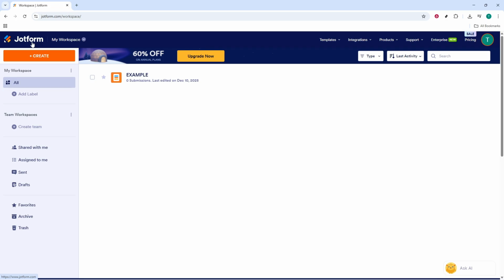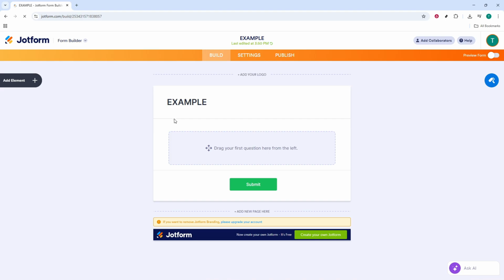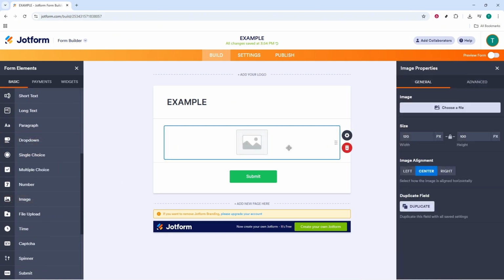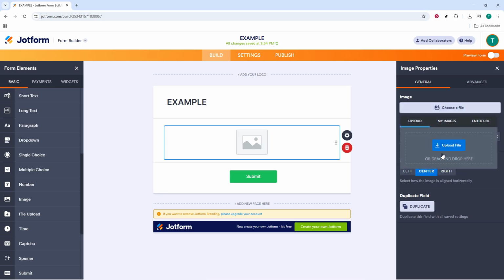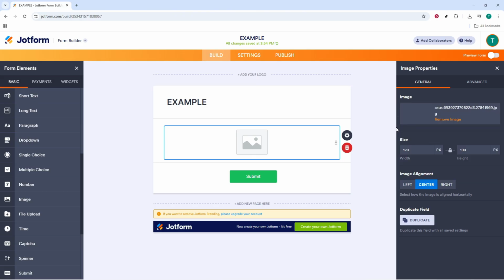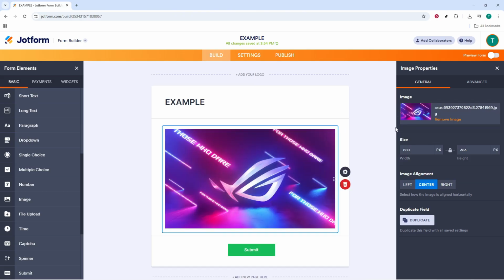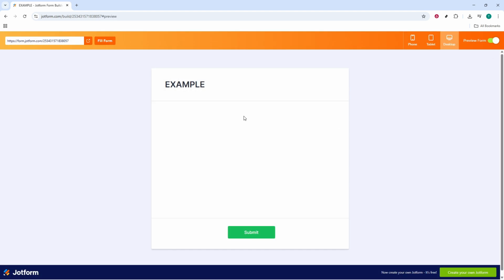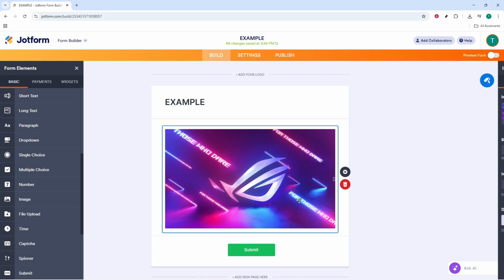How To Add Image In Jotform (Full Guide)